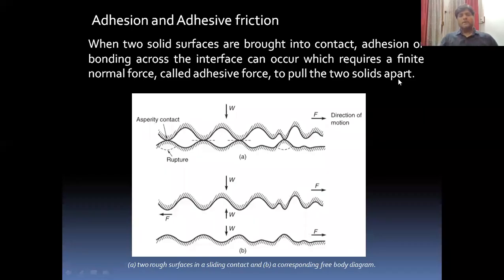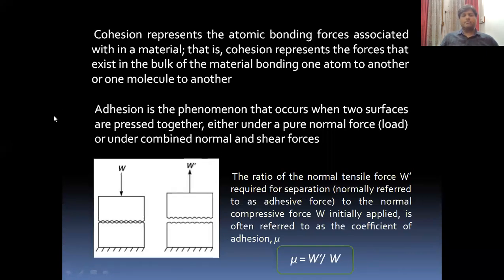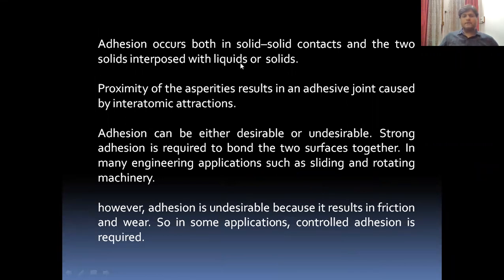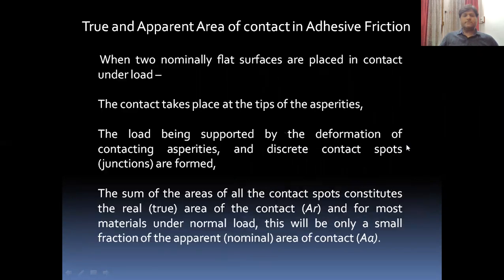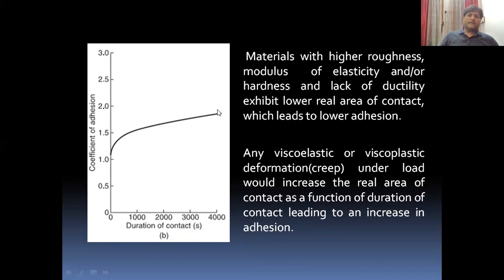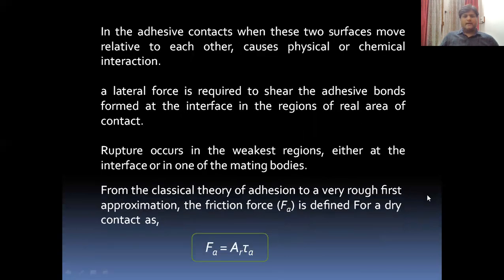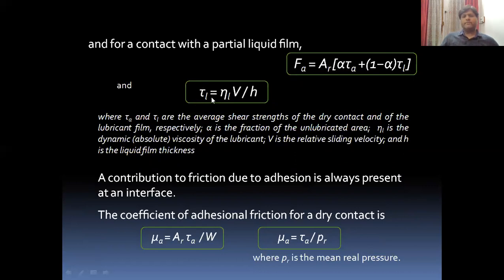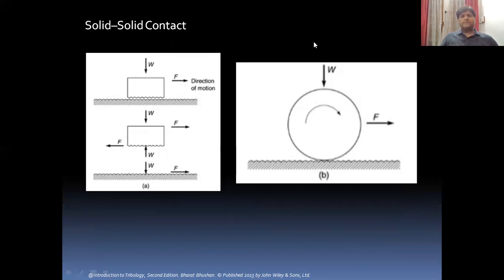Friction Lecture -1 Adhesive Friction RGPV Advance machine Design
Adhesion force and Adhesive Friction and its importance as a Tribological aspect in Design